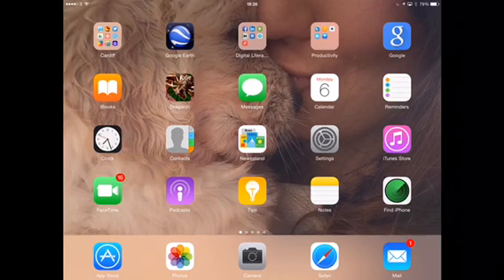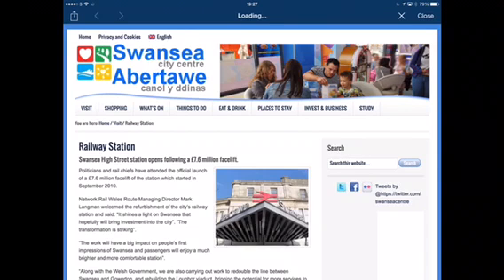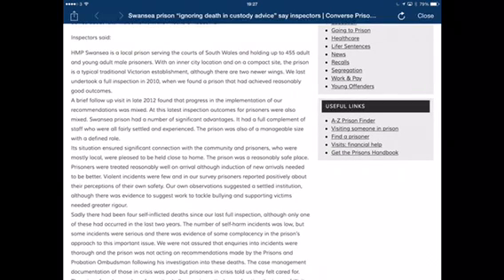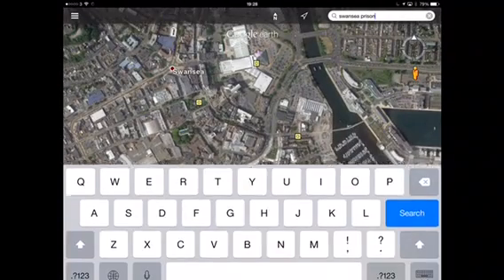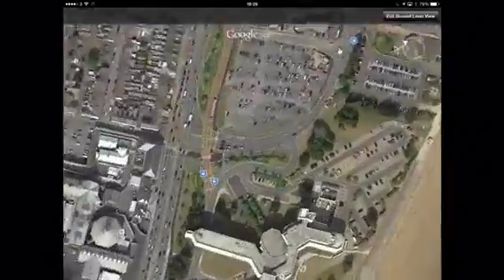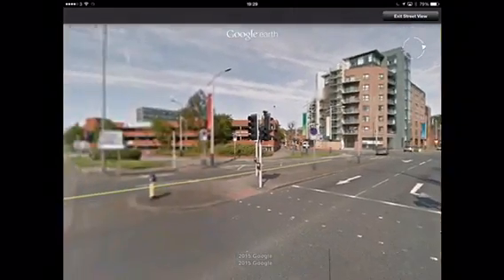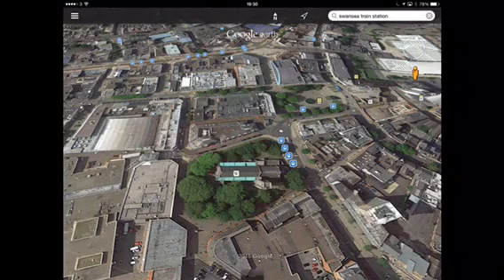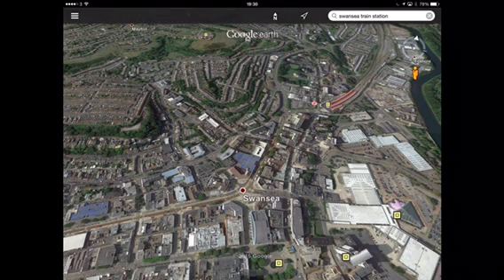Using QR Codes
Using QR Codes with Essential Skills learners to create instructional text